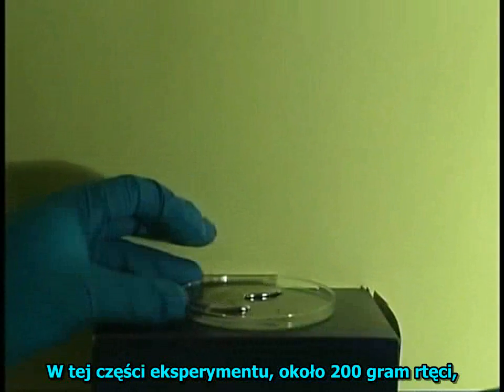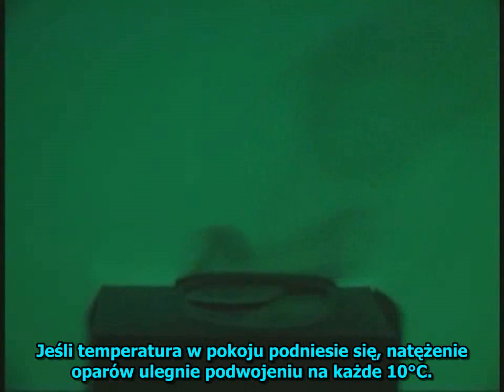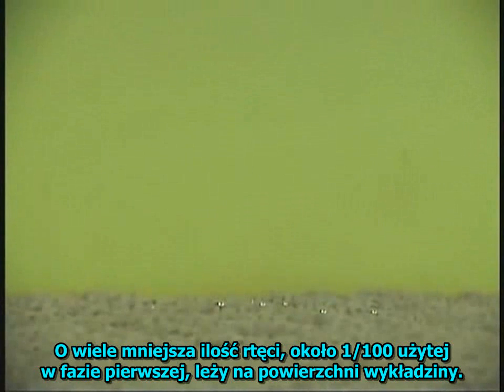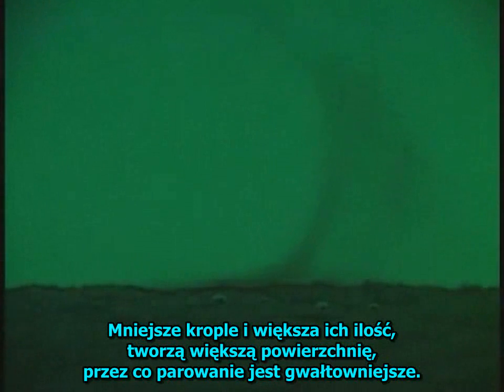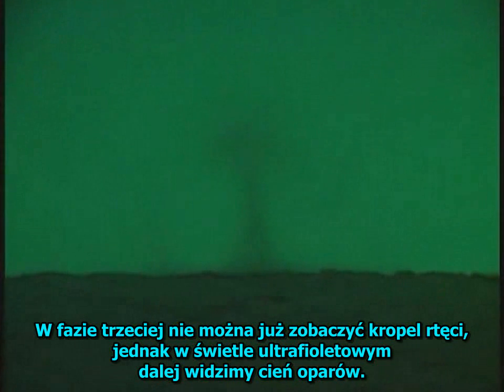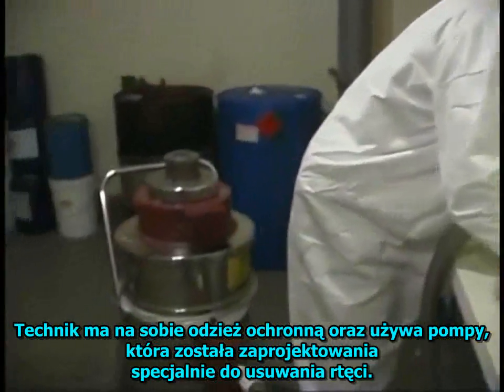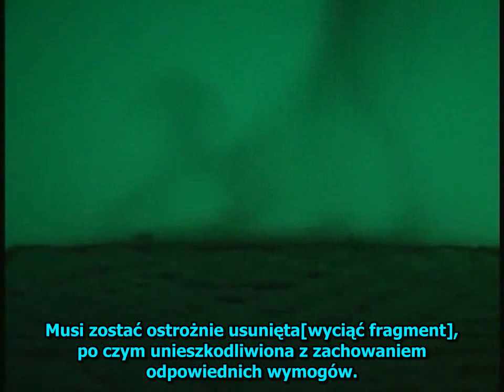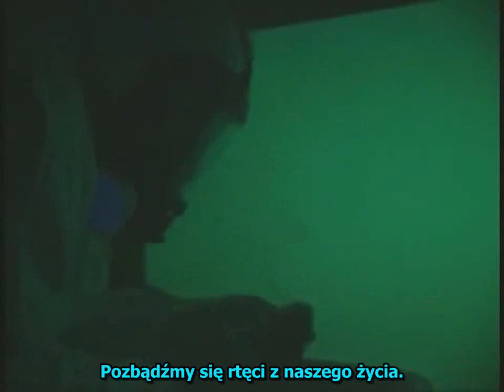Parowanie i usuwanie rtęci - napisy PL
Eksperyment pokazujący parowanie rtęci oraz jej usuwanie pompą rtęciową